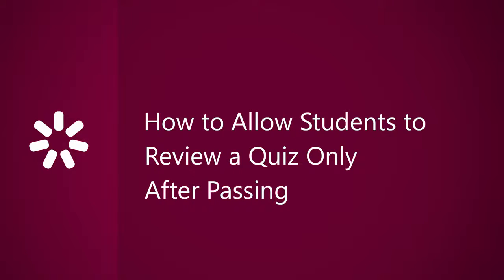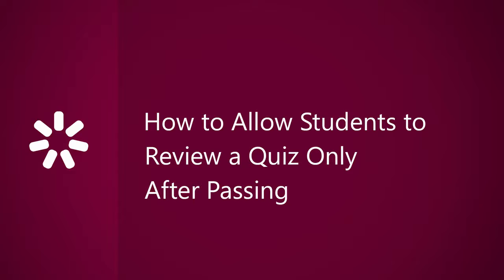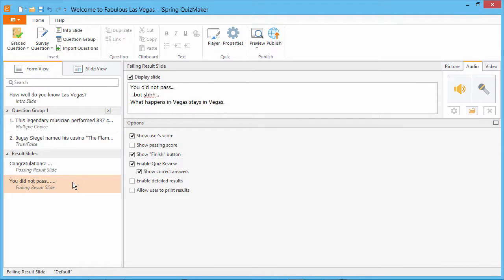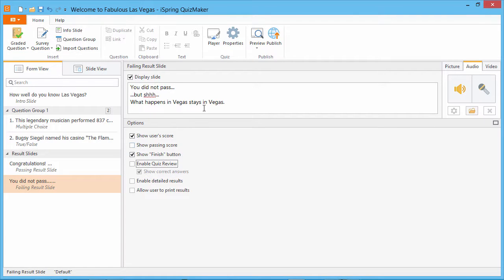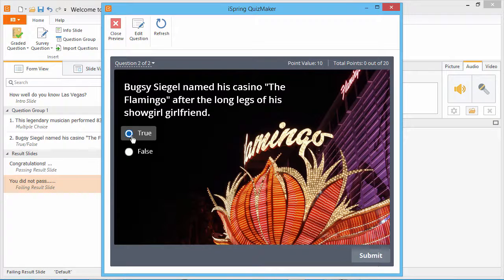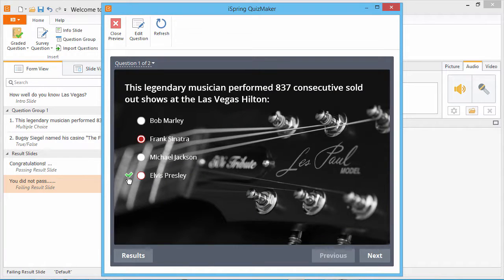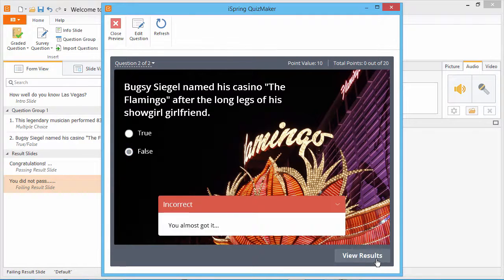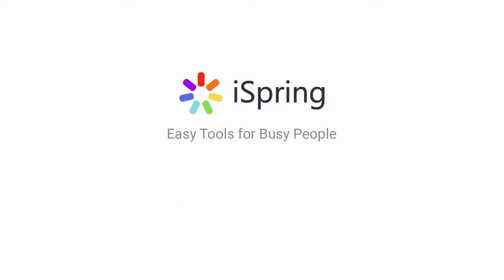How to Allow Students to Review a Quiz Only After Passing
This tutorial shows you how to review a quiz only after passing it.